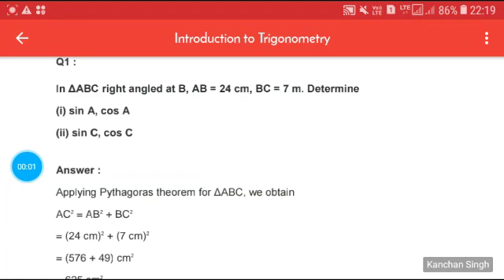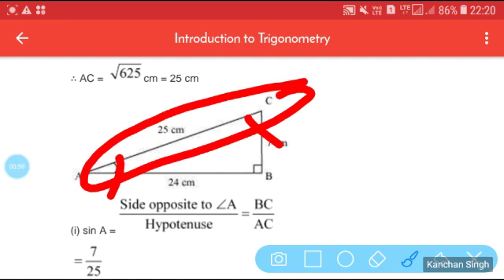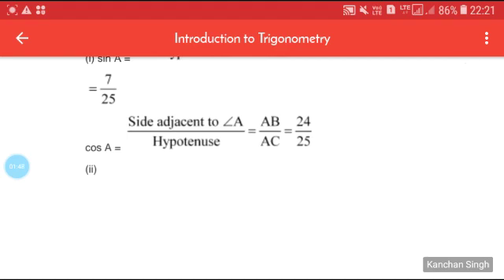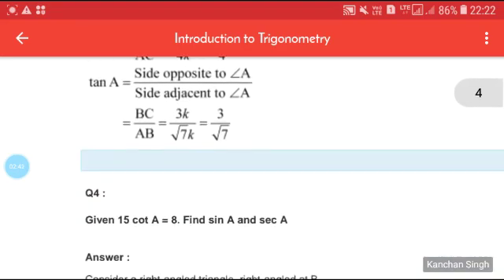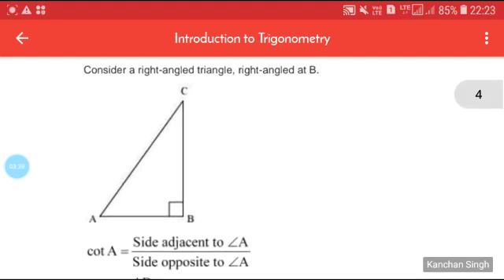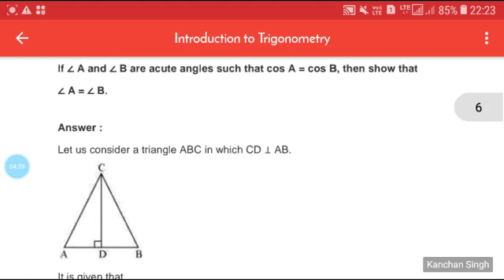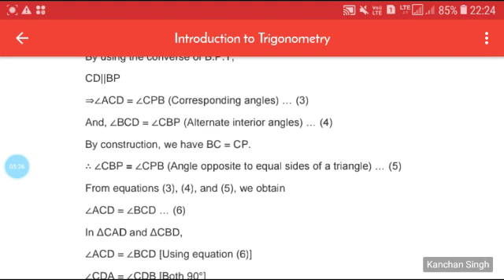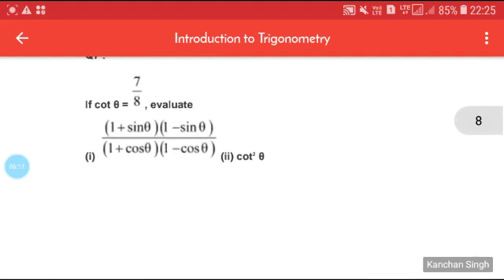CLASS-10, MATH, CHAPTER-8, TRIGONOMETRY ( PART-4), BY- K. SINGH, 22.8.20.